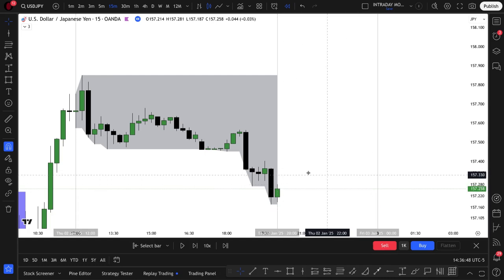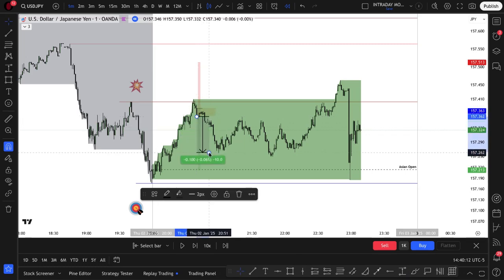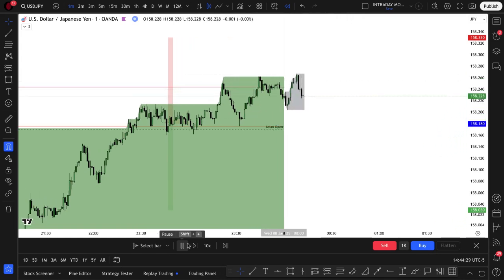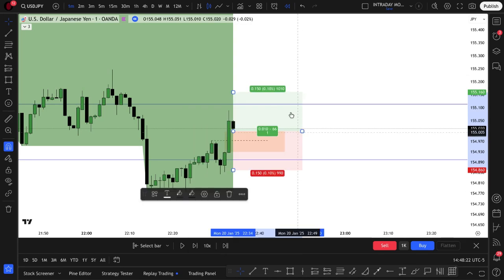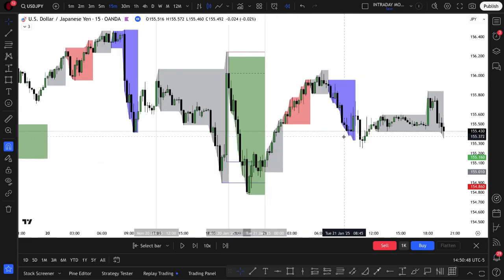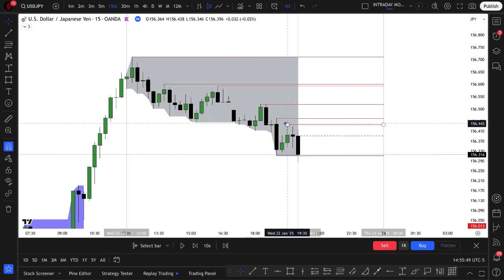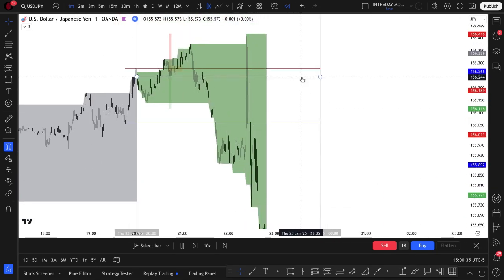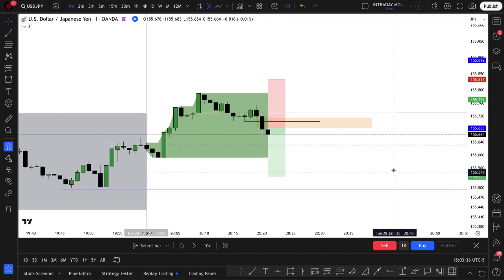Asian Session Library Ep. 52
Hello Traders! These were the best setups for January. 2025 with Asian model.